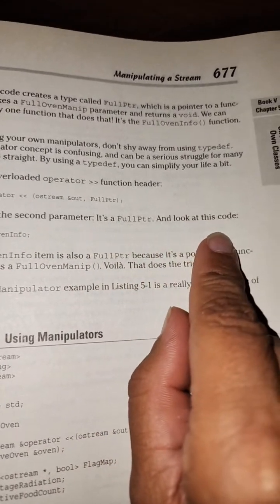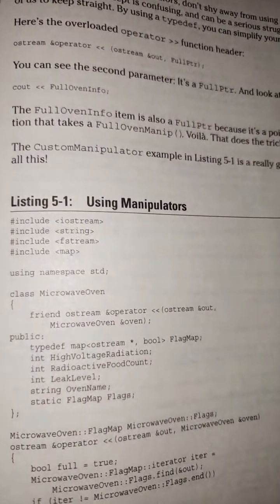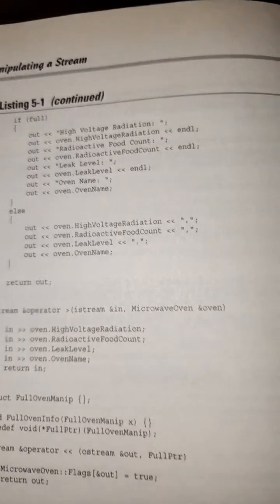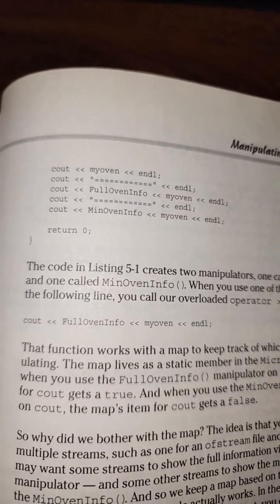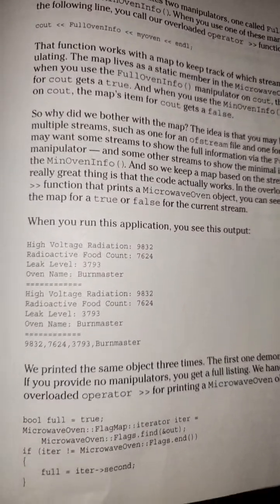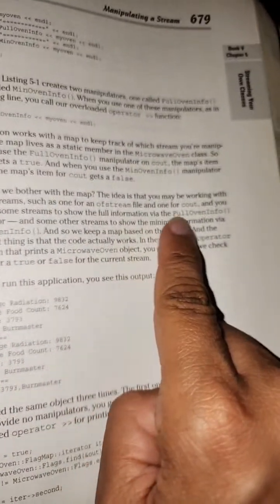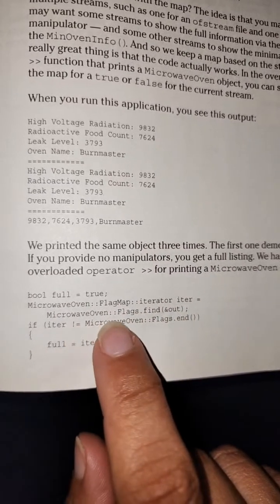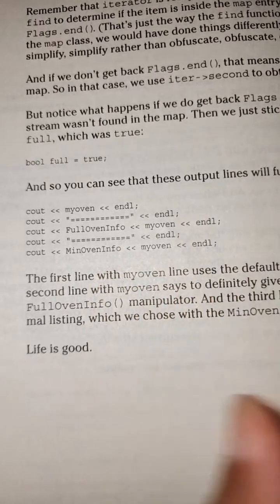Becky828 is C++ All-In-One For Dummies live!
We're almost done with Book V 😆